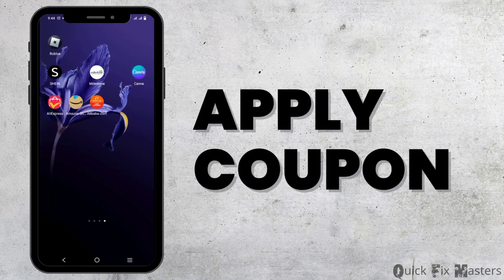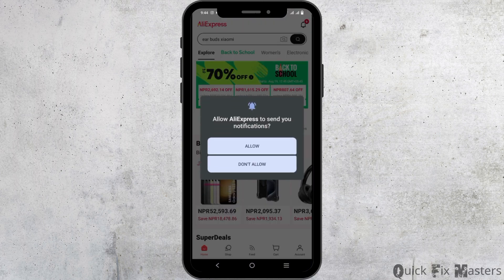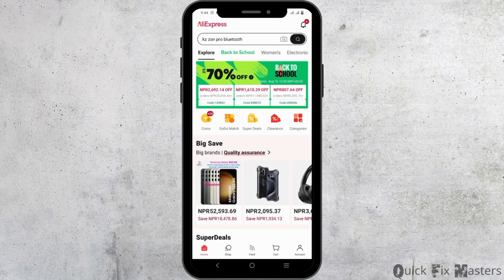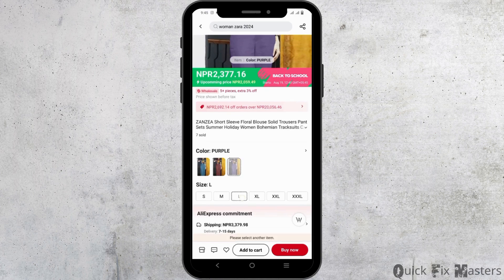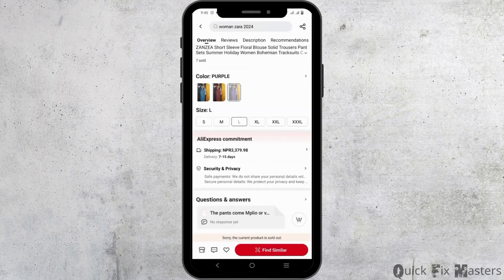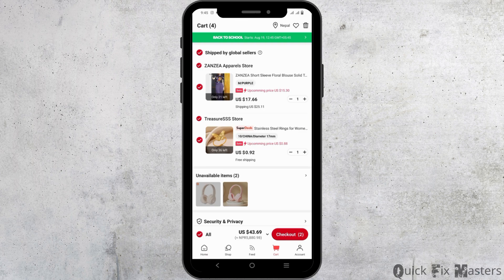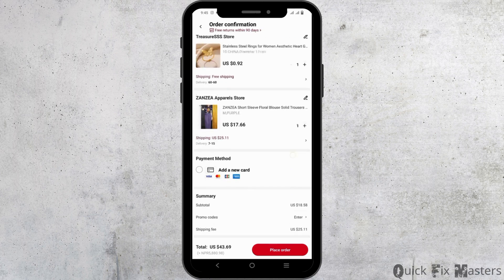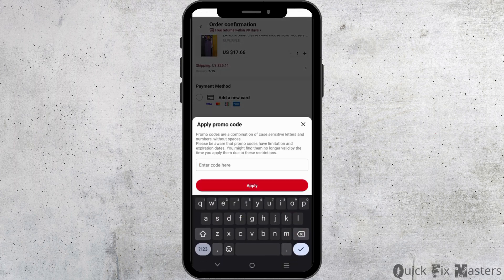How to Apply Coupons on AliExpress | Save More on Your Purchases (2024)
In this guide:
0:00 - Introduction
0:05 - How to Apply Coupons on AliExpress (2024)

Learn how to find valid coupons, apply them at checkout, and maximize your savings on AliExpress. Discover tips on combining coupons with other discounts, tracking your savings, and ensuring you get the best deals.

Apply coupons on AliExpress and enjoy great discounts on your orders today!